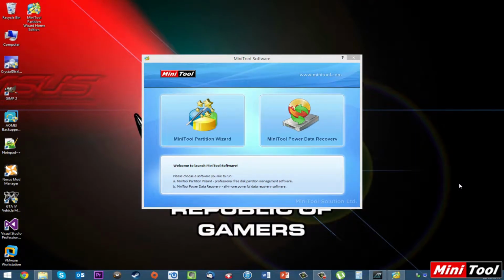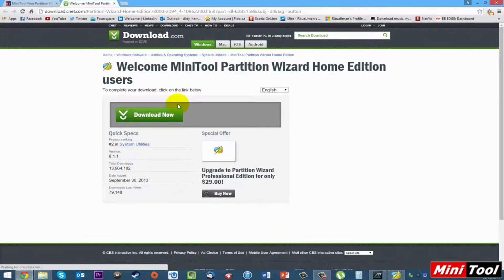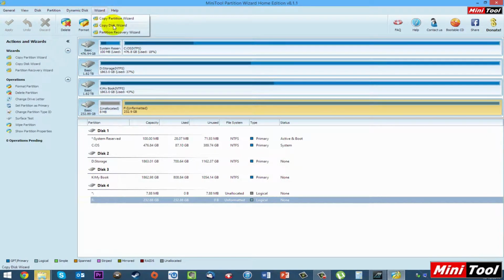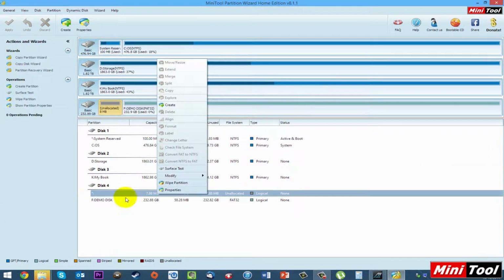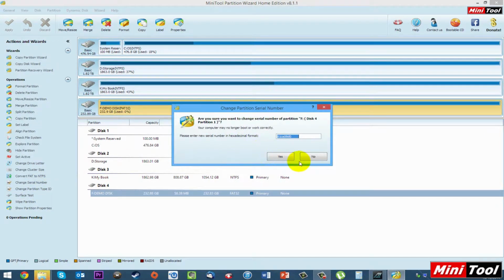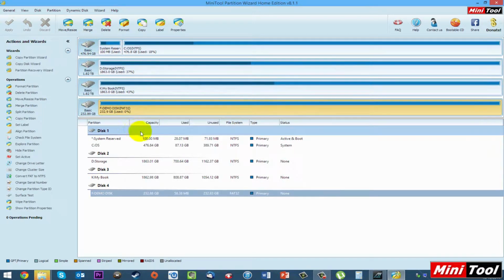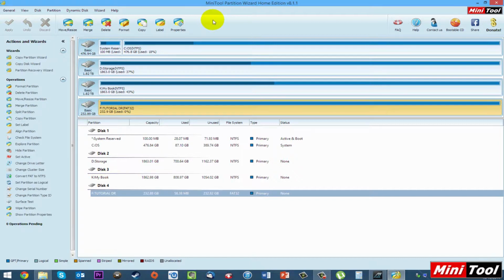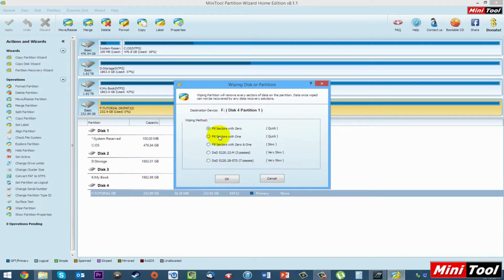MiniTools Partition Wizard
In this video I am going through a few of the features that MiniTool Partition
Wizard features. As well as giving you my first Impressions of the software.
There is a free version as well as a paid version that has a few more features.